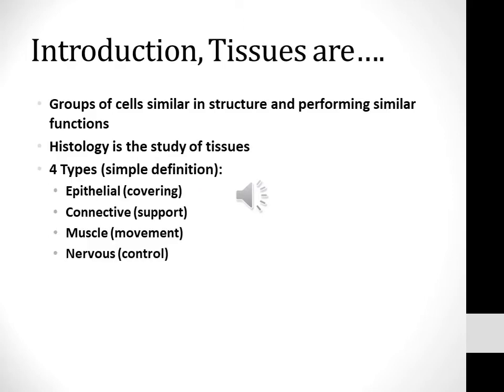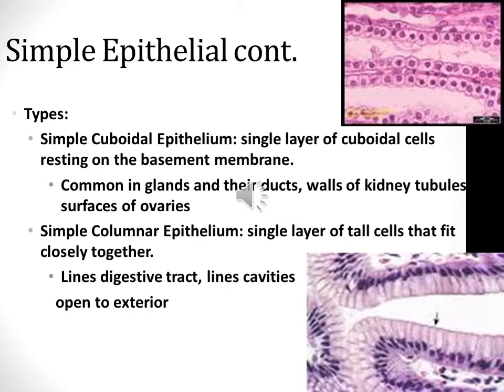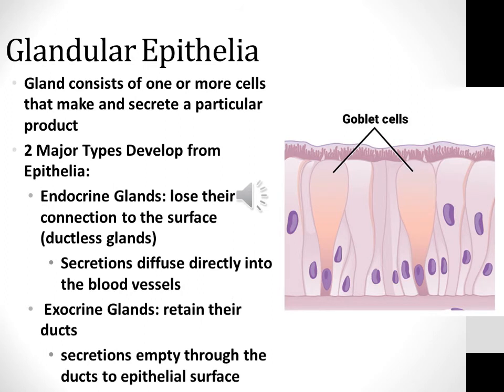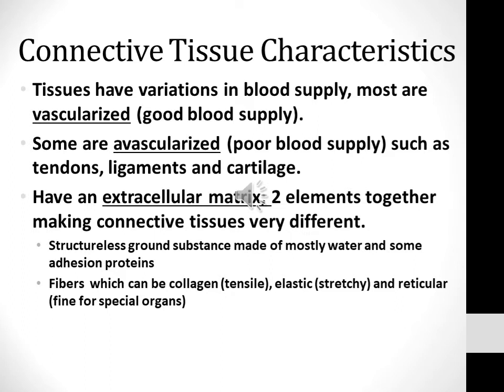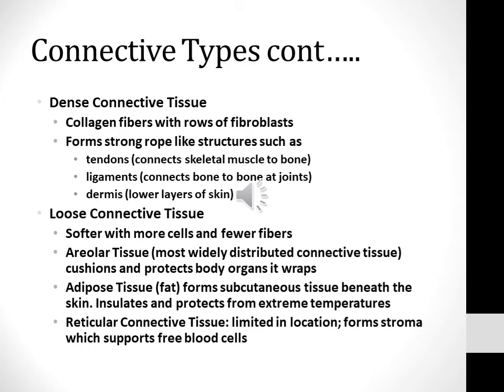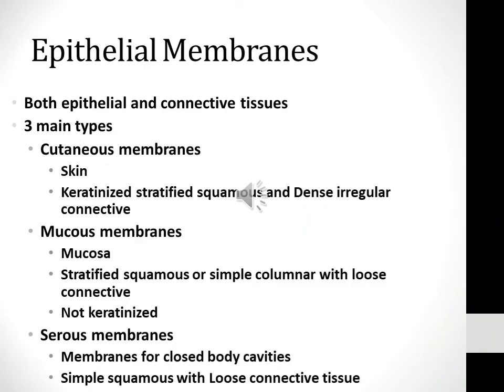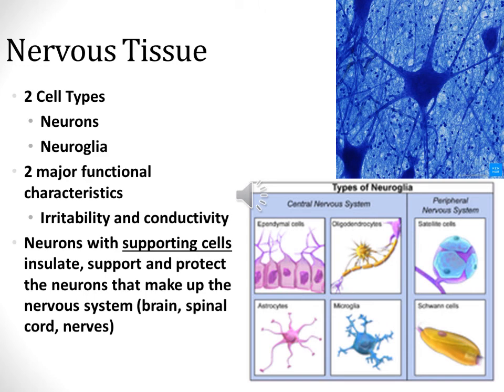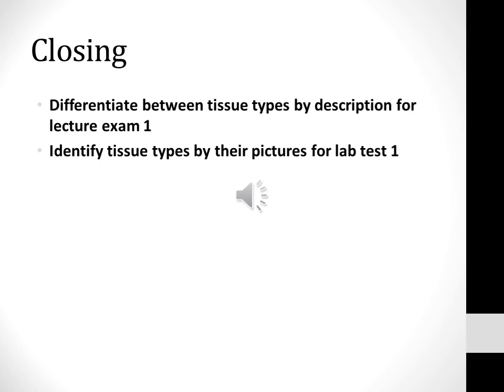Lecture 4 PPT Tissue The Living Fabric